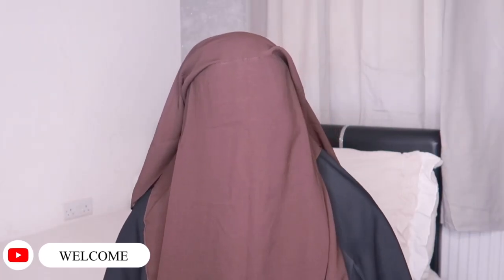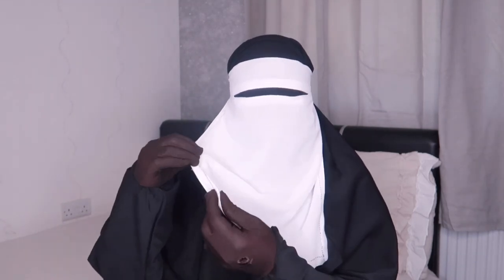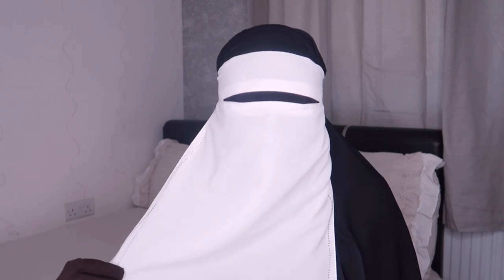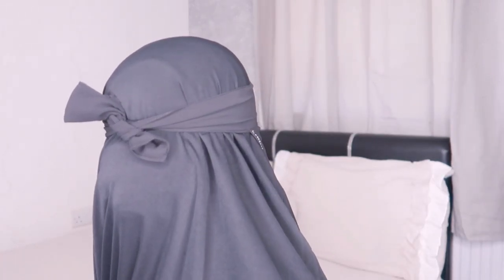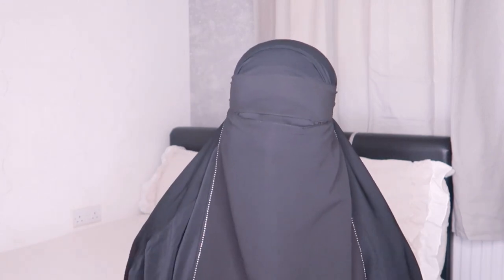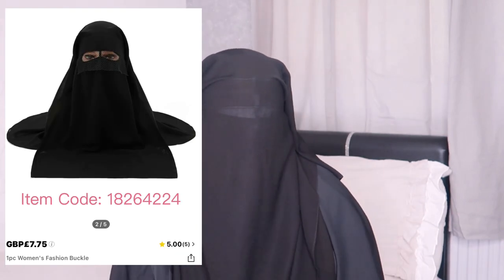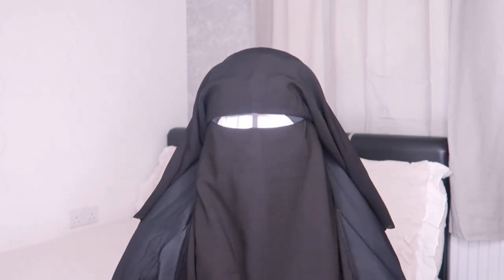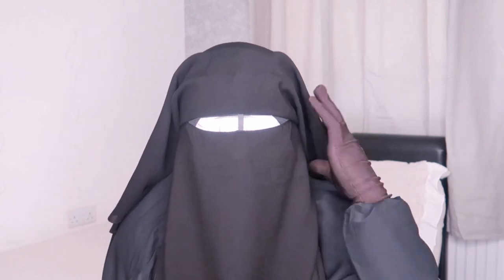Shein Niqab Try on Haul | 1 and 3 Layer Niqabs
As Salaamu Alaikum Warahmatullahi Wabarakatuh

✨ FAQS ✨
Camera: Canon G7X Mark II
Video Editor: VLLO
Thumbnail Editor: Phonto

All music used within this video is not owned by me. Credit to original music owners.